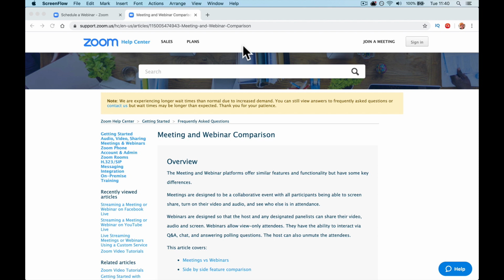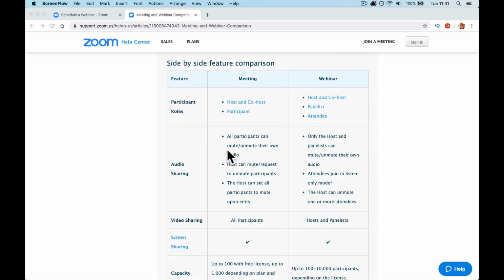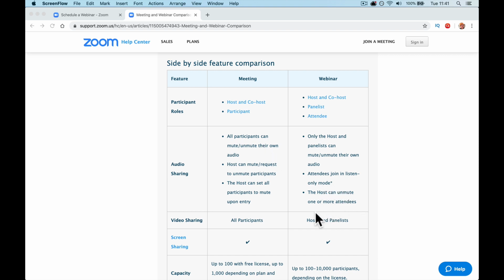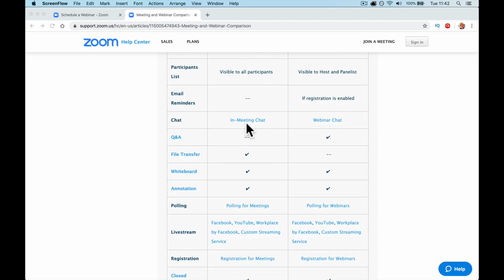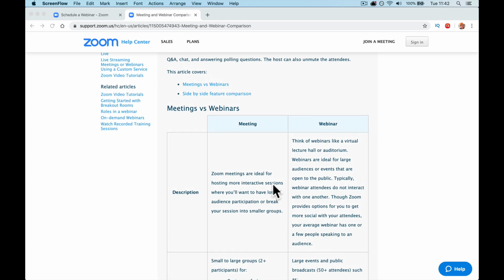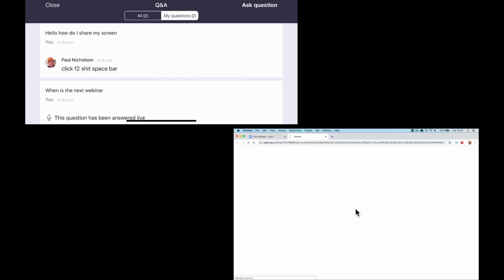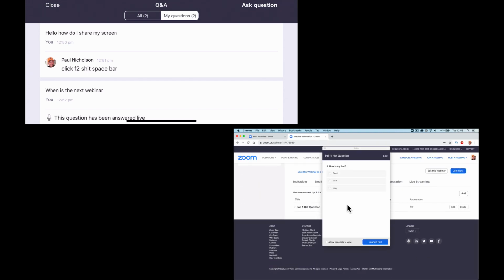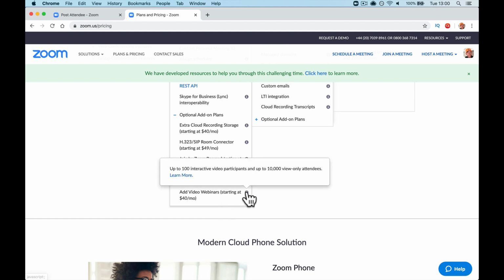Zoom Meeting vs Zoom Webinar What's The difference? Apart From An Extra $40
Here's the difference between hosting a Zoho Meeting and Zoho Webinar.

► Useful?